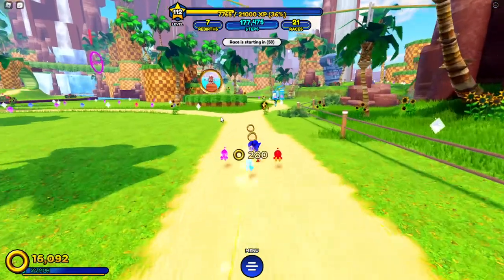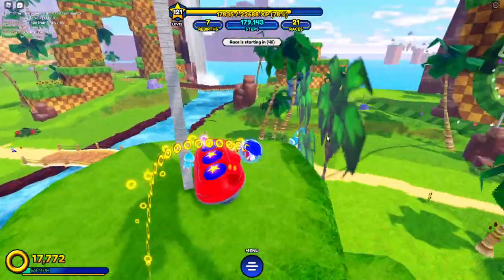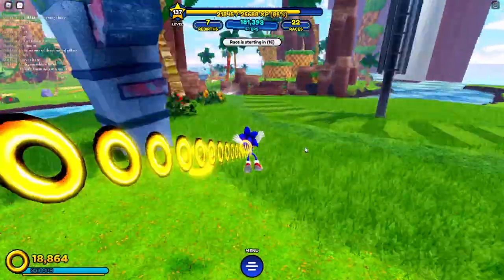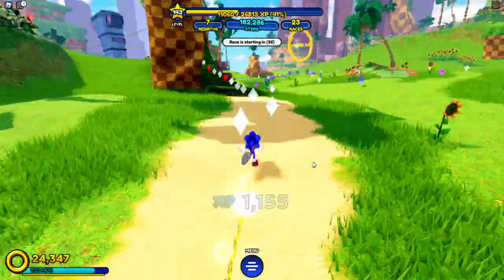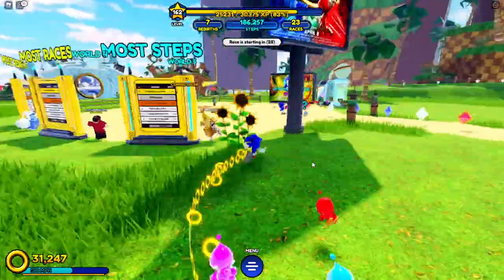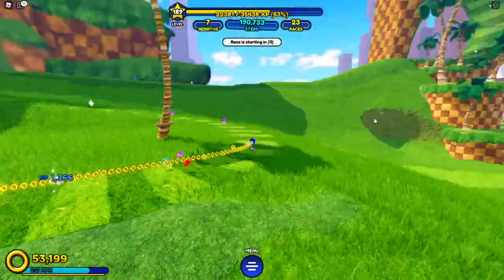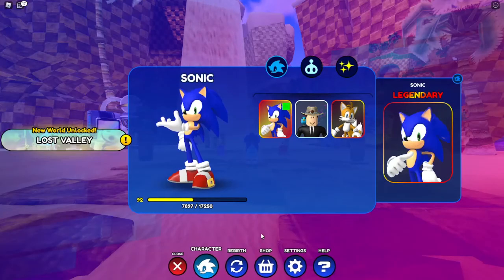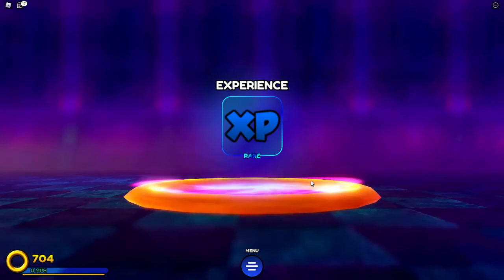Sonic Speed Simulator! (The Hunt for The Spillin Rings)